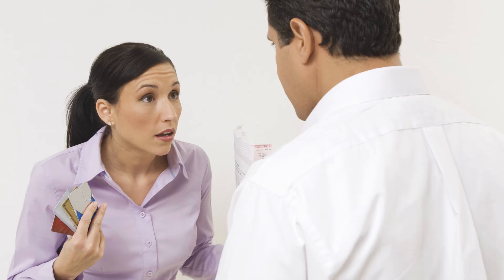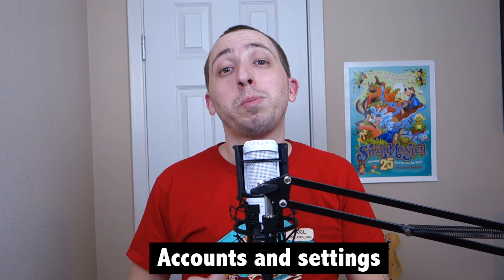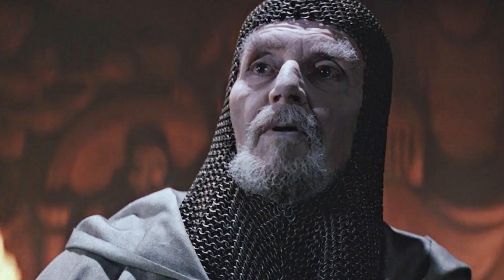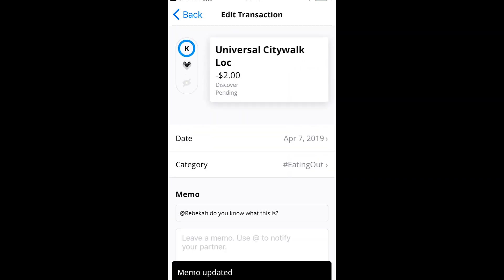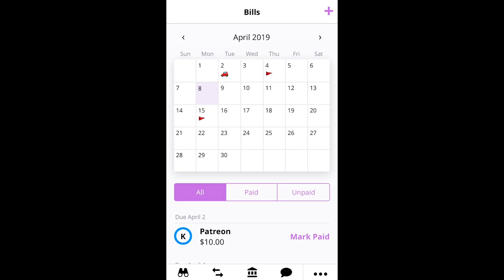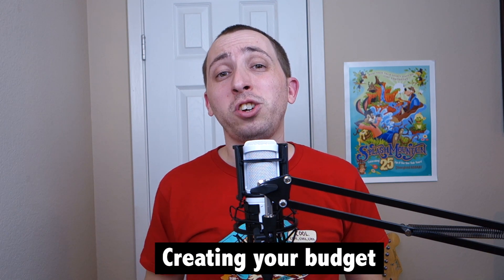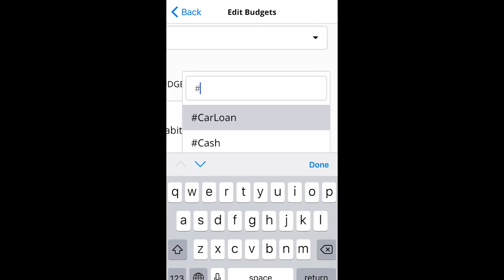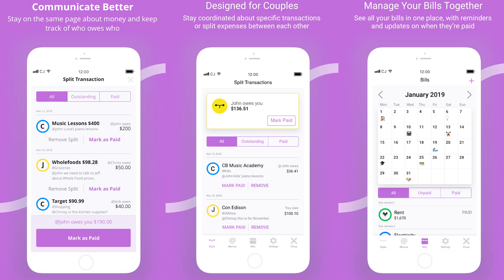Zeta App Review — Top 4 Features for Couples Managing Their Money Together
Looking for an app that will allow you and your partner get on the same page when it comes to finances? Zeta includes some great features to help you reach that goal.

It’s no secret that one of the top sources of fighting between couples is money. Therefore it makes sense that, that with numerous personal finance apps that now exist,  some would be geared directly towards partners looking to communicate about and manage their money better. That’s exactly the idea behind Zeta, which is a free budgeting and finance tool for significant others.

So how does it work? Let’s take a look at what you should know about Zeta and some of its key features.

The first thing to know about Zeta is how to set up your accounts, including selecting who can see what information

Like many personal finance apps, Zeta allows users to link their banking and credit card accounts to view all of their transactions and balances in one place. However, something’s that’s a bit different is that you can label these accounts as shared, personal, or private. Selecting shared will allow you and your partner to view balances and transactions for that account. Meanwhile choosing personal will only allow your partner to see balances for that account, while private will restrict them from seeing accounts at all. In other words, choose wisely.

Next, once you have your  accounts linked, you’ll be able to view your transactions and also communicate to your partner about them using memos

Under the transaction tab of Zeta, you can browse purchases you’ve made using your linked accounts. You’ll notice that these will also have a hashtag under them, which will come into play later. Tapping a transaction will not only give you the ability to view more info, but also allow you to add a memo.

Here you can add notes for yourself, tag your partner to ask questions, and more. COnvieninly, you can also view all memos in one place under the aptly named Memos tab and respond to your partner. This makes for an easy way to discuss finances and ensure everything is in order.

Another one of my favorite features in Zeta is their bill due date calendar, which offers plenty of customization options

Even the best of us can forget about certain bill due dates from time to time, which is why it’s always nice to have a reminder. Enter Zeta’s calendar feature found under the BIlls tab. At first, this calendar will actually be prepopulated with recurring bills Zeta identifies in your transaction. From there, you can customize what items should appear, who should be alerted about upcoming due dates and how they should be alerted, and even mark each bill with an emoji to make it stand out on your calendar. Even if you have some of these bills set to autopay, I still found that seeing when those transactions would hit to be a nifty feature.

Finally, Zeta’s app does allow you to build a custom budget and track your progress, although I’d recommend getting this set up on the desktop site.

As I mentioned, transactions in Zeta will automatically be tagged based merchant data. Those tags will come in handy as you set up a custom budget. The only problem is that I found the process of setting up a budget in the app to be a bit clunky. For example, I felt like the tool for adding new categories to include in your budget operated more like a webpage than an app and made it somewhat difficult to scroll through the different options. That said you could search tags by typing and even create new categories if you wish.

I did find that the process of setting up your Zeta budget was made easier by visiting the Zeta website on the desktop computer. Luckily, once you do this, you should be able to keep tabs on your budget via the app without issue.

Overall I think Zeta has some helpful features for couples looking manage their money together.

While I’d like to see a couple of tweaks to the app’s user interface, I like where Zeta’s heart is at. In particular, I think the memos functionality and billing due date calendar are standout features that make this free app worth trying.